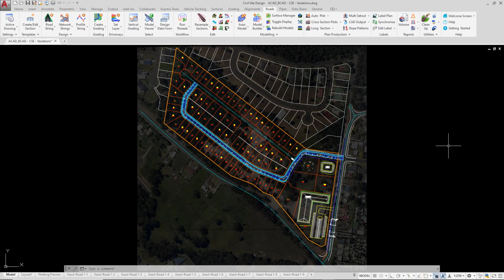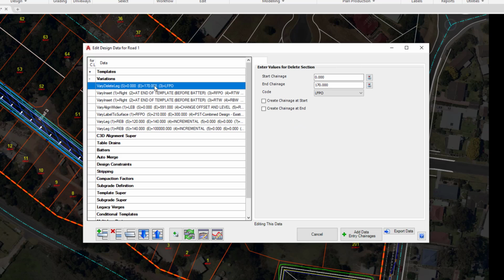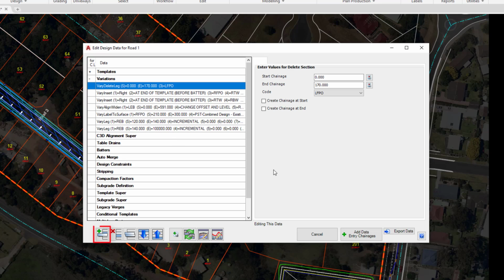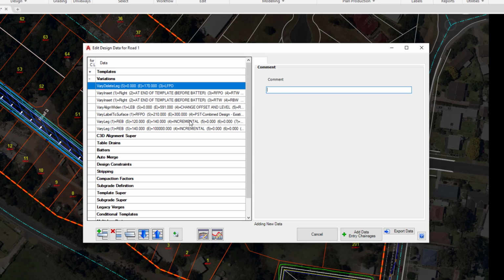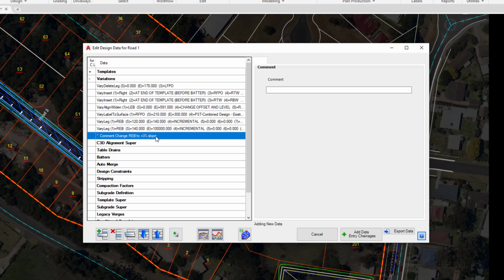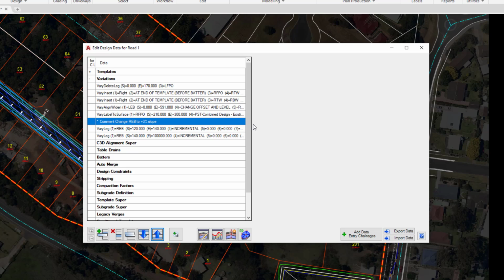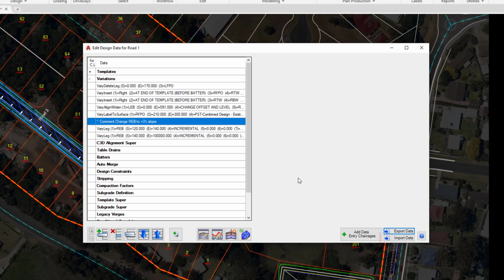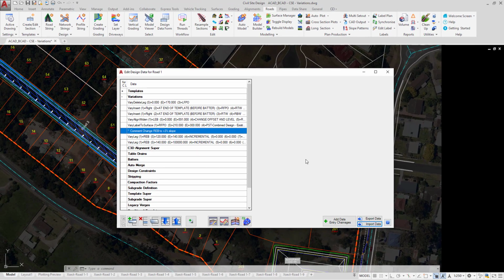Design Variations | Managing the variations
Using the Design Data Form, we explore how you can edit your variations and add a comment entry to categorise and label groups of variations applied to your string.